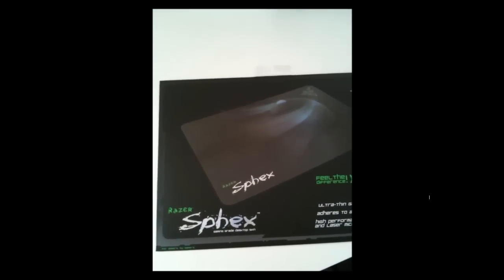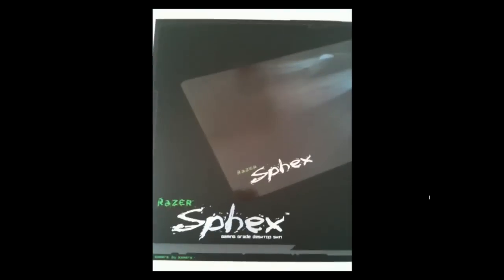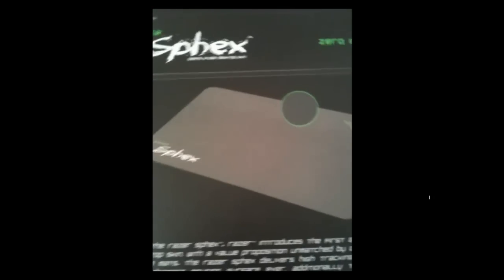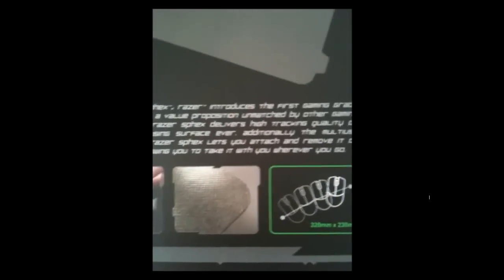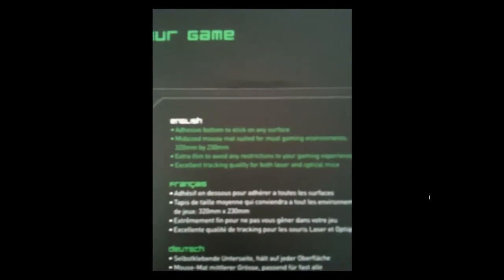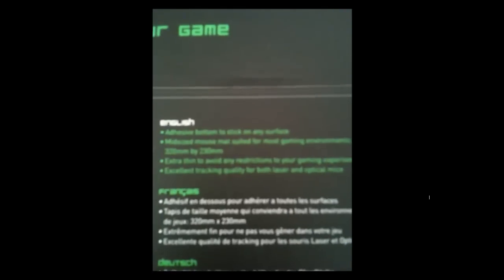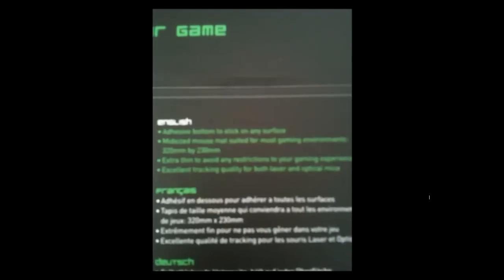Unboxing Razer Sphex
I bought myself a new mouse mat; the Razer Sphex.